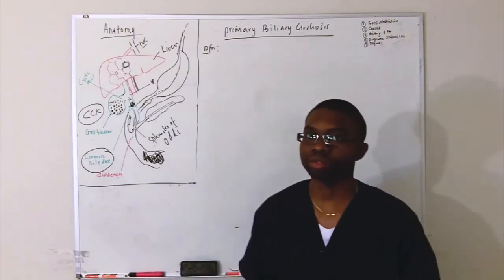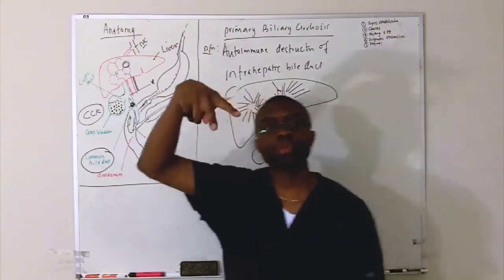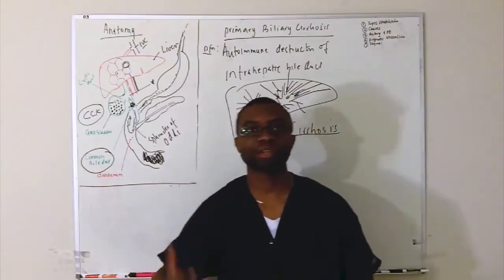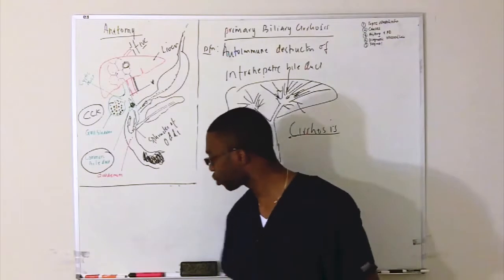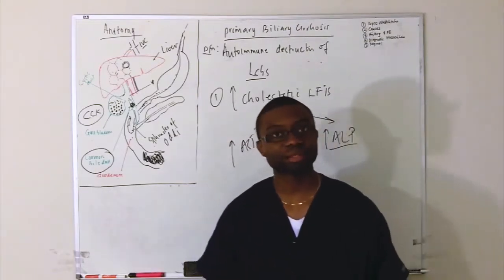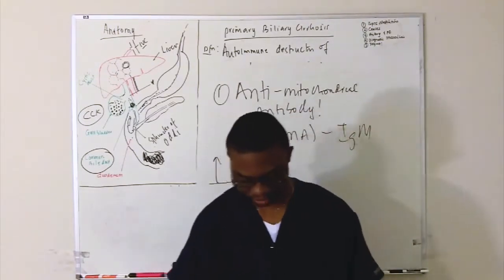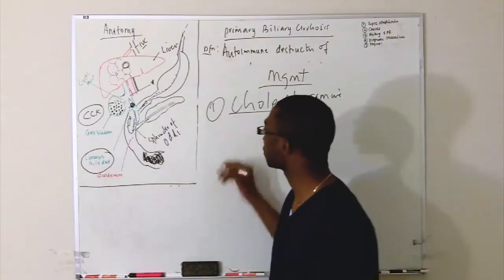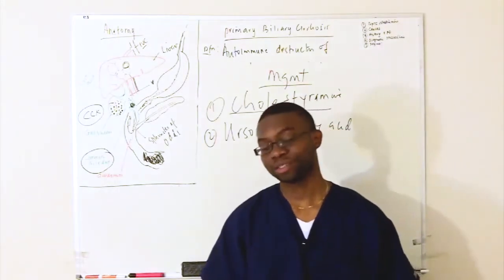Primary Biliary Cirrhosis Lecture